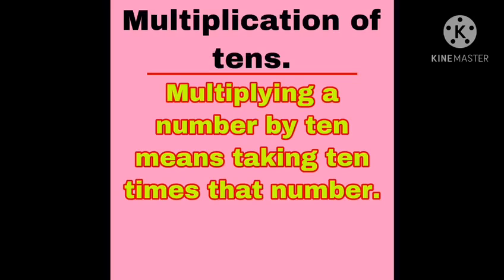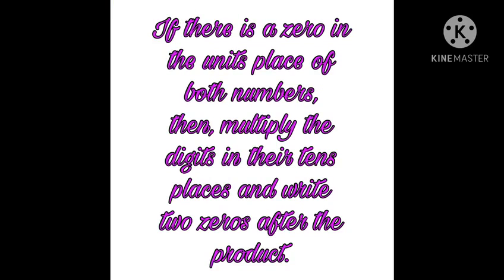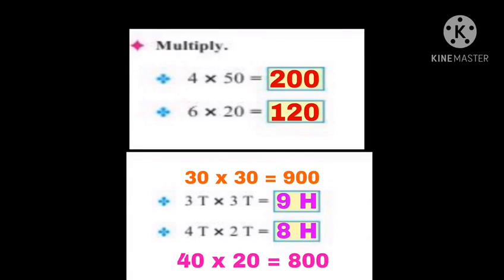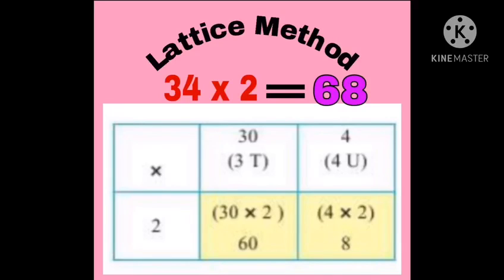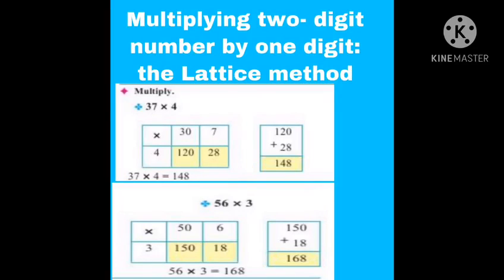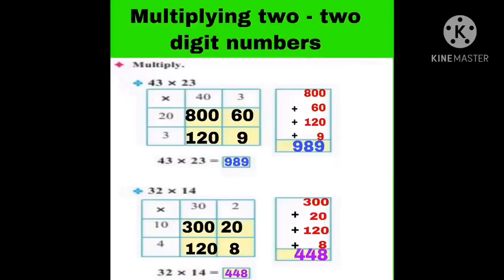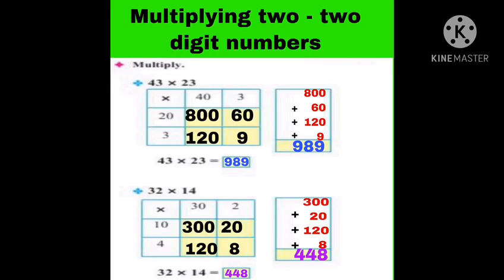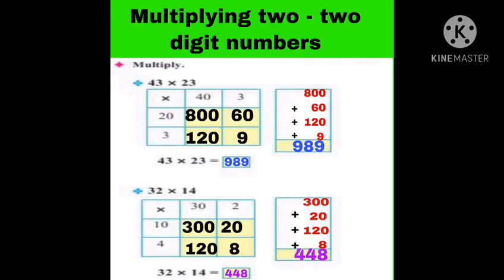Std: 3: Maths: Chp 12: Multiplication: Part 1